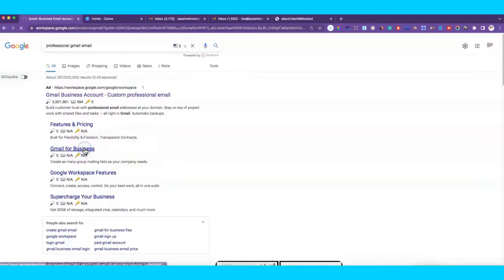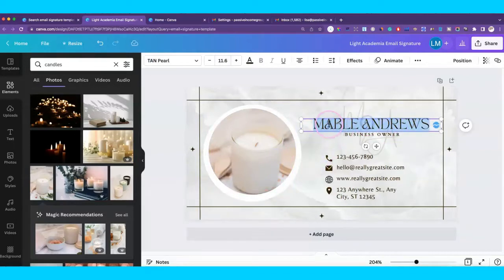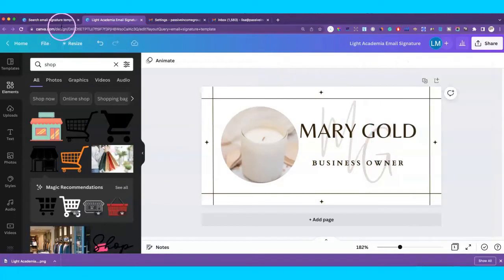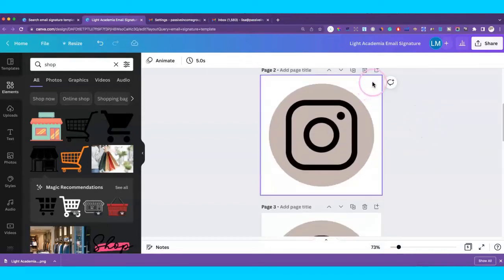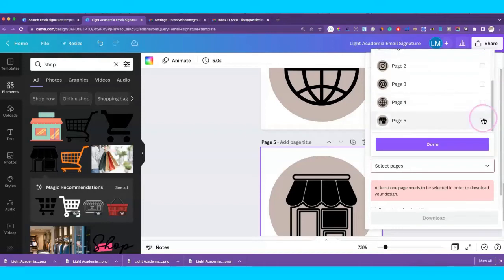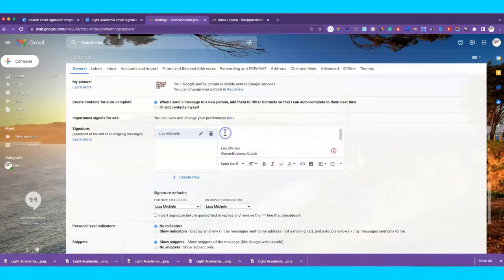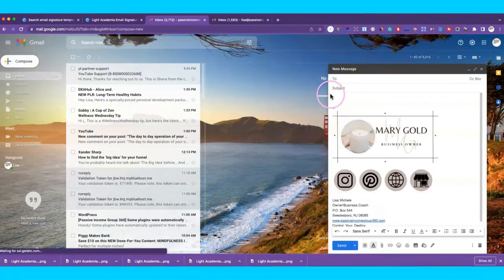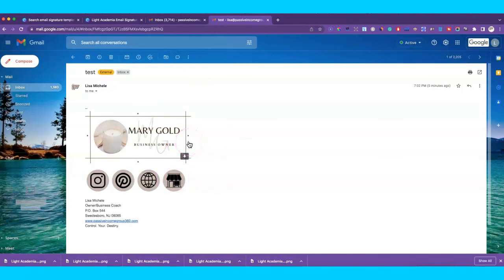Add a Signature Block. Learn How to Create an Email Signature with Clickable Social Media Icons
Level up and add a signature block. All with a free Canva account. Stand out from your competition with a professional email template that shows off your brand's style. Once created, add your signature block to gmail or outlook accounts.

START MAKING PASSIVE INCOME!

✅ LEARN HOW TO START A SIDE HUSTLE!